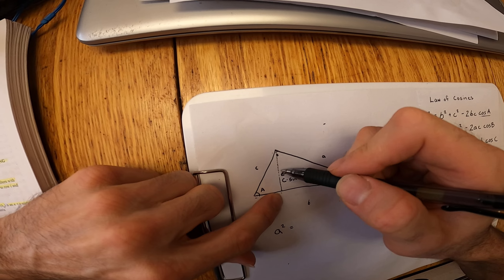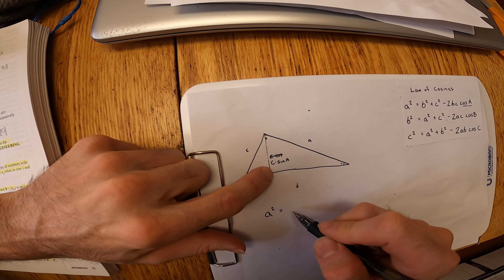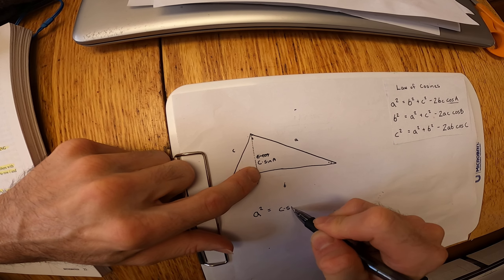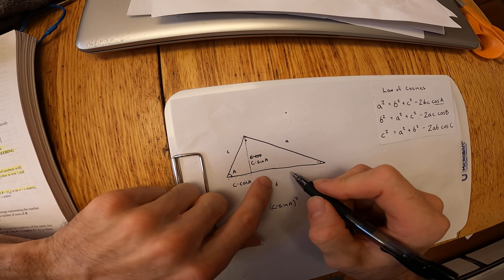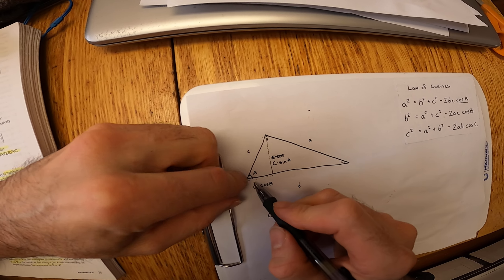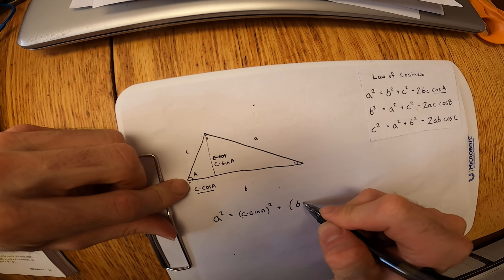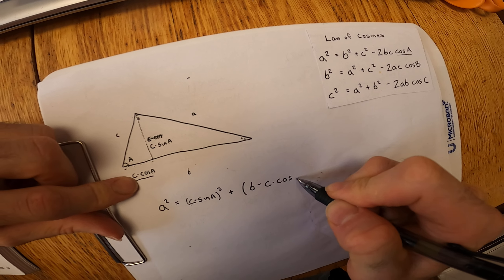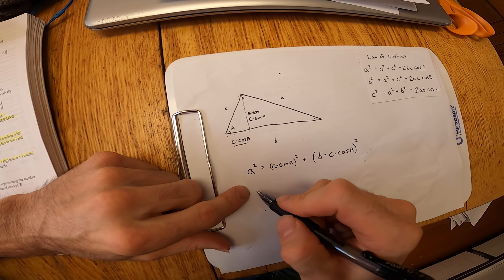DERIVATION! Law Of Cosines!